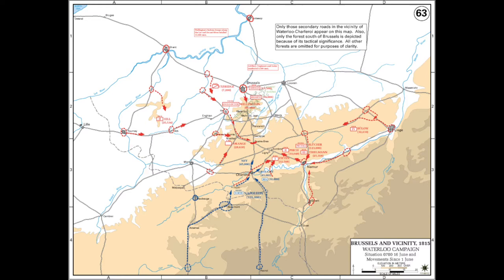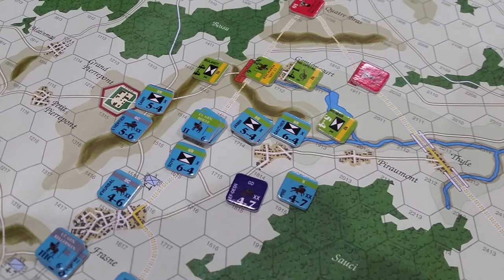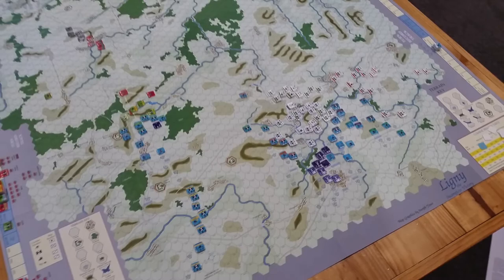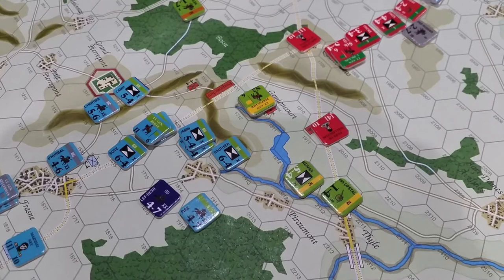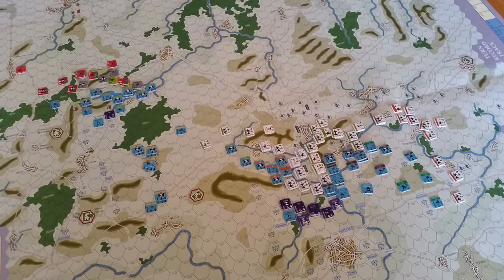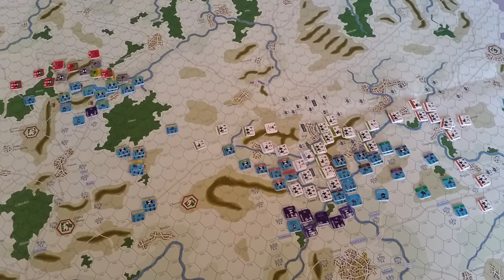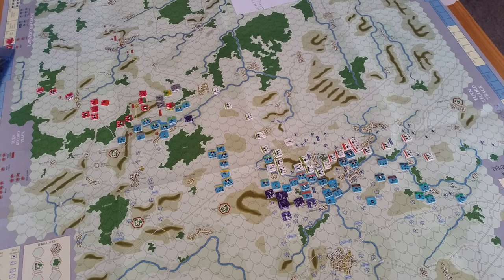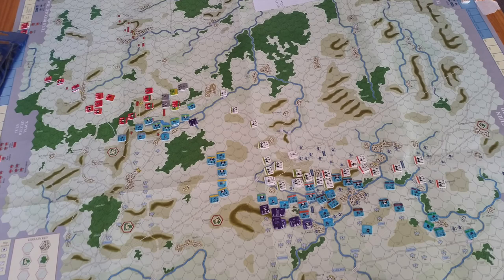Napoleon's Last Battles - Part 1 of 4: 14:00-17:59, 16 June 1815 - The road to Waterloo!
Napoleon's Last Battles [Decision Games] - Campaign  - Part 1 of 4: 14:00-17:59, 16 June 1815 - Quatre Bras, Ligny, and the road to Waterloo!